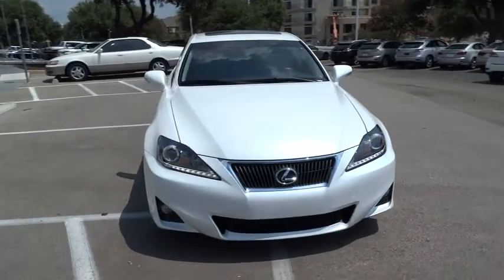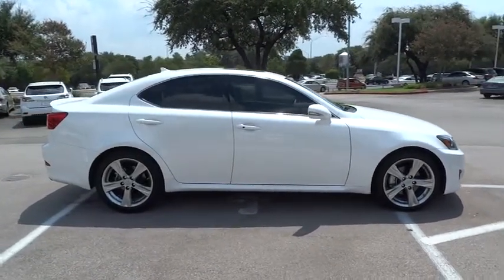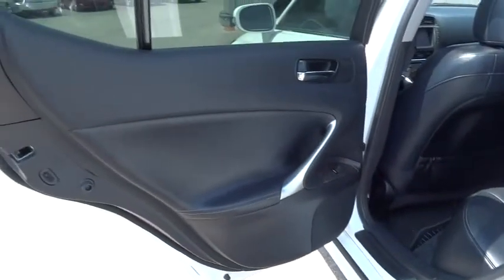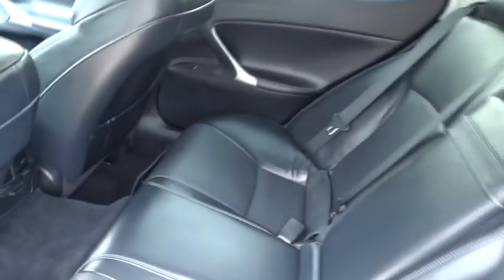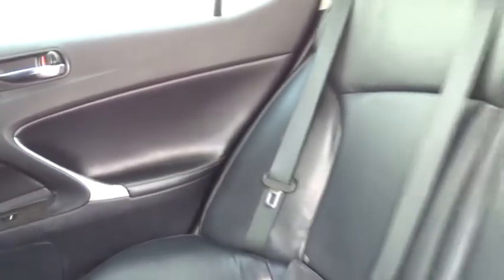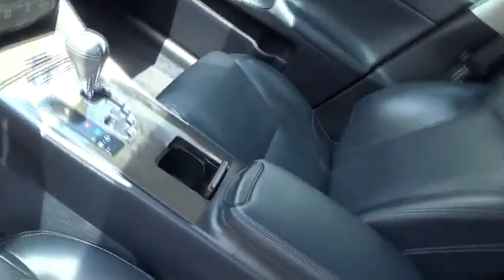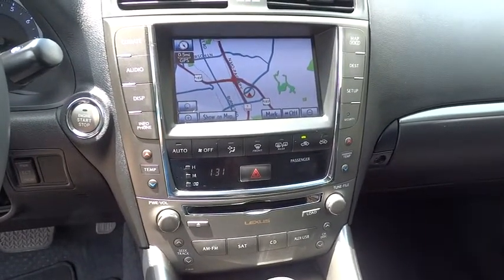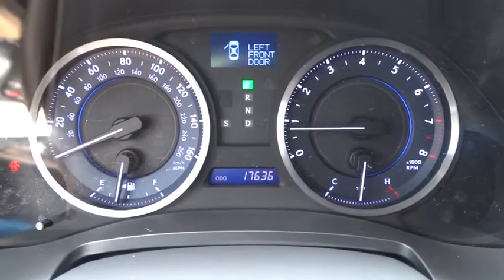2012 Lexus IS 250 Austin, San Antonio, Cedar Park, Waco, Round Rock, TX L3787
2012 Lexus IS 250

NAVIGATION SYSTEM  -inc: HDD navigation  LCD screen  back-up camera  Lexus Enform w/1-year trial subscription  destination assist  eDestination  auto collision notification  stolen vehicle location  emergency assistance button  enhanced roadside assistance  Lexus insider  voice command  NavTraffic  NavWeather  Sports & Stocks,Keyless Start,Rear Wheel Drive,Power Steering,4-Wheel Disc Brakes,Aluminum Wheels,Tires - Front Performance,Tires - Rear Performance,Temporary Spare Tire,Sun/Moonroof,Sun/Moon Roof,Automatic Headlights,Fog Lamps,Heated Mirrors,Power Mirror(s),Integrated Turn Signal Mirrors,Intermittent Wipers,Variable Speed Intermittent Wipers,AM/FM Stereo,CD Changer,CD Player,Premium Sound System,Satellite Radio,MP3 Player,Auxiliary Audio Input,Bluetooth Connection,Leather Seats,Power Driver Seat,Power Passenger Seat,Bucket Seats,Pass-Through Rear Seat,Rear Bench Seat,Power Outlet,Floor Mats,Adjustable Steering Wheel,Steering Wheel Audio Controls,Tire Pressure Monitor,Power Windows,Power Door Locks,Keyless Entry,Engine Immobilizer,Universal Garage Door Opener,Cruise Control,Emergency Trunk Release,Remote Trunk Release,Security System,Climate Control,A/C,Rear Defrost,Auto-Dimming Rearview Mirror,Driver Vanity Mirror,Passenger Vanity Mirror,Front Reading Lamps,Rear Reading Lamps,ABS,Brake Assist,Traction Control,Stability Control,Daytime Running Lights,Driver Air Bag,Passenger Air Bag,Passenger Air Bag On/Off Switch,Front Head Air Bag,Rear Head Air Bag,Front Side Air Bag,Telematics,Child Safety Locks